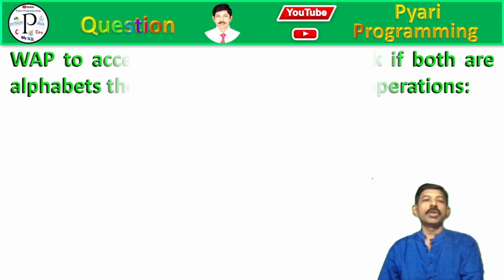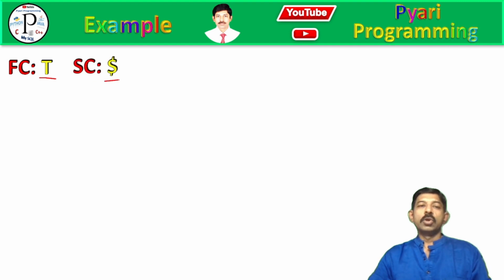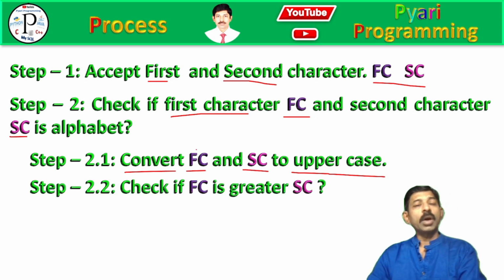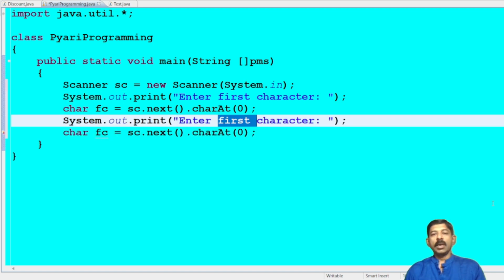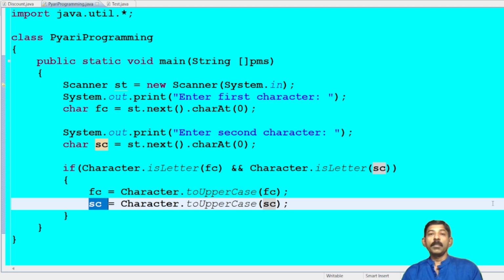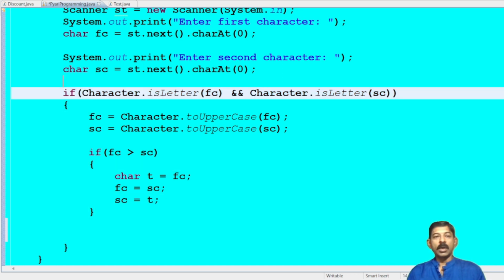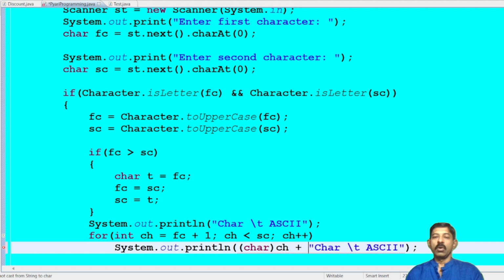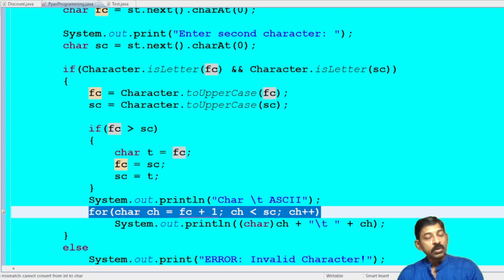Java ASCII Table Between 2 characters | Display characters and its ASCII value between 2 characters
This video will help the students to learn:
    1) How to display ASCII value?
    2) How to display ASCII value between 2 characters?
    3) Example to display Characters and its ASCII value between 2 characters
        in tabular format.
    4) Process to write the program.
    5) Tabular format display logic.